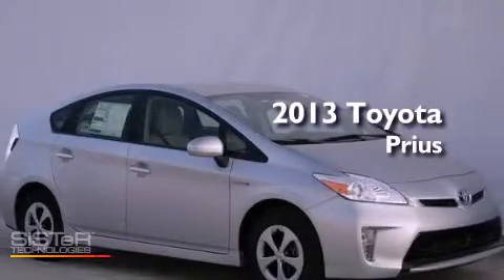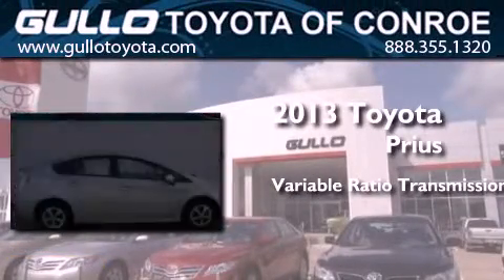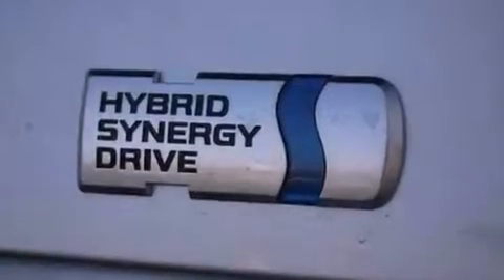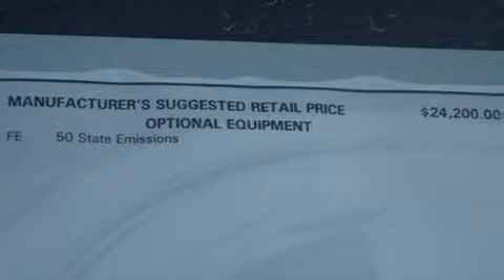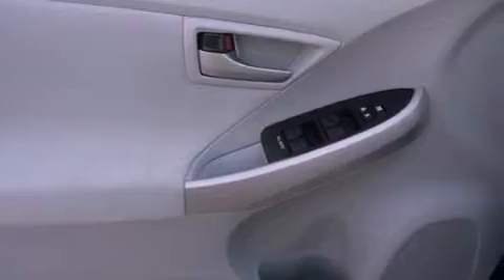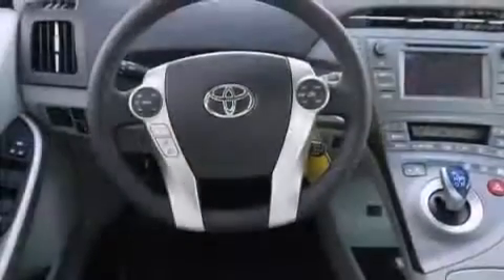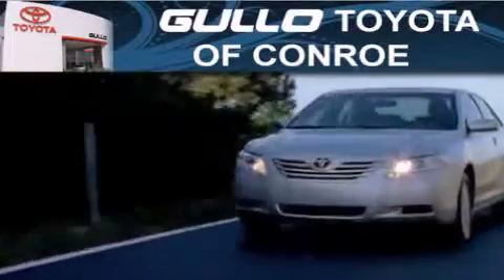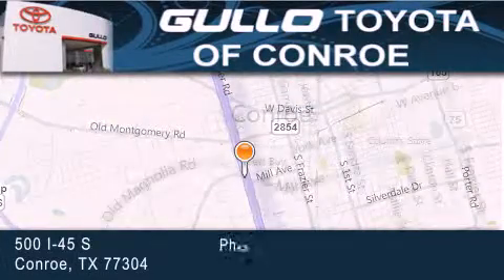2013 Toyota Prius Woodlands TX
Year : 2013
 Make : Toyota
 Model : Prius
 Engine : Gas/Electric I4 1.8L/110
 Trans . : Variable
 Exterior : Classic Silver Metallic

 Interior : Misty Gray
 Stock : X30388

 2013 Toyota Prius Conroe Texas